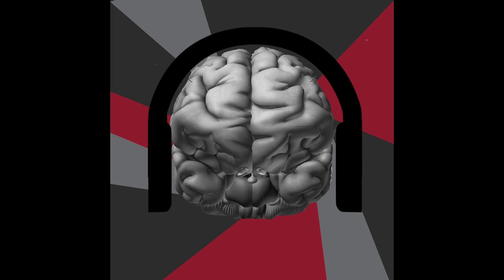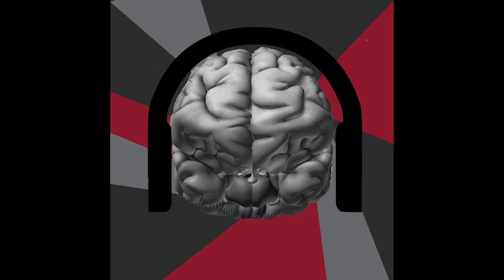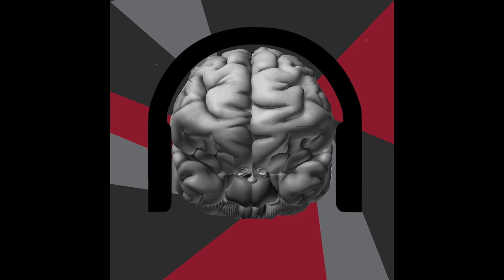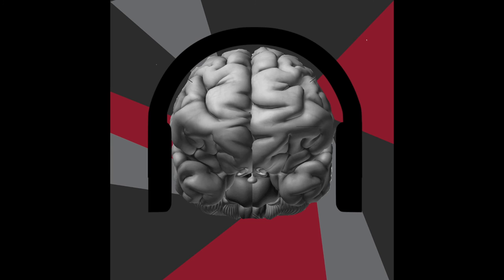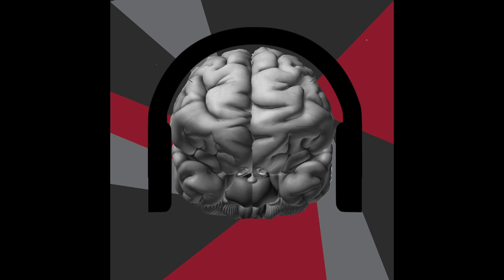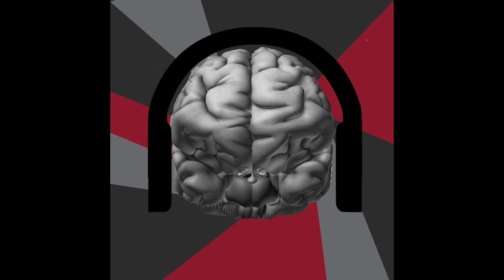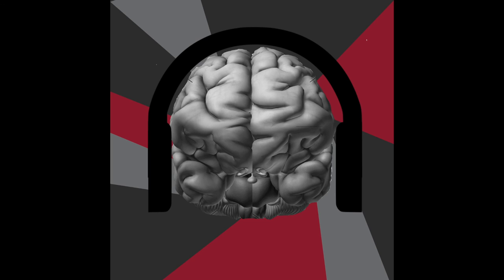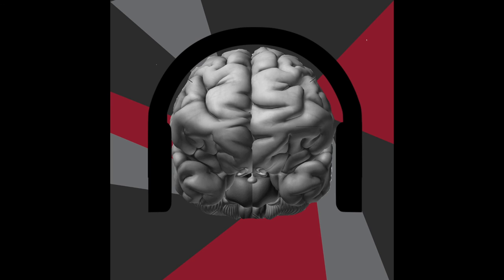Engaged Brain Podcast Fear and Phobia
Almost everyone is afraid of something and almost everyone has had a frightening experience. Of all the emotions we experience, none feel quite as primordial as the breath catching, heart-rate rocketing, muscle tensing moment of fear. In today’s show I talk to Yannick Villaneuva who is researching the brain and its role in fears and phobias.

PC - Pocket Computer
PC you ask, personal computer? No one uses those any more with phones, phablets, tablets, 2 in 1s, and laptop. Well, the pocket computer is all of those and none of those. Its an AI in your pocket and in your ear. Pocket computer is constantly listening and remembering. "Do you remember what we're doing on Friday?" You don't, but PC does and it lets you know instantaneously! Do you need help speaking with someone in another language, PC translates their speech and tells you how to speak back to them! Who needs a brain in your head, when you have one in your pocket, the PC, pocket computer.